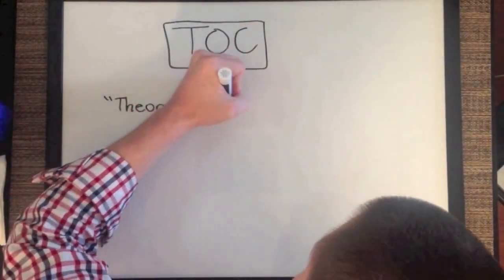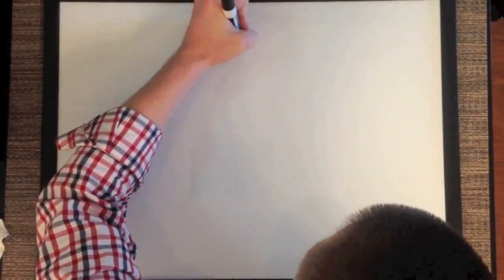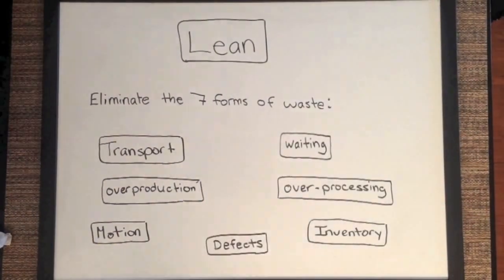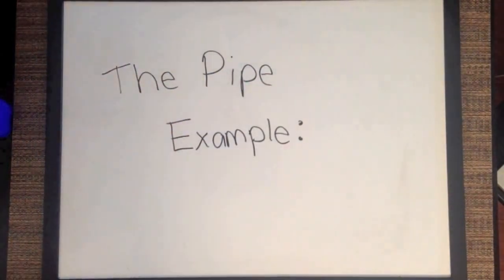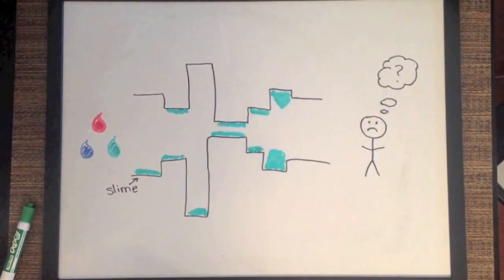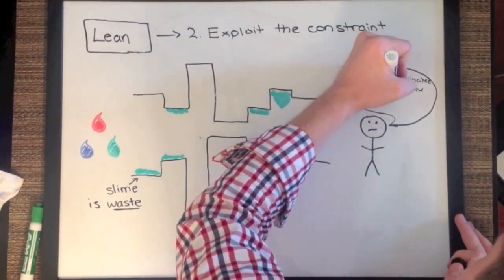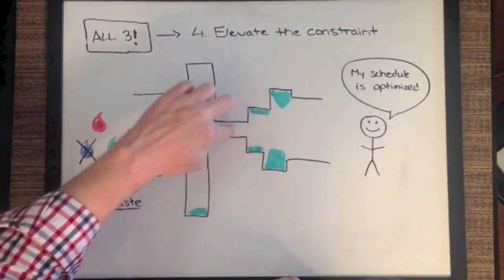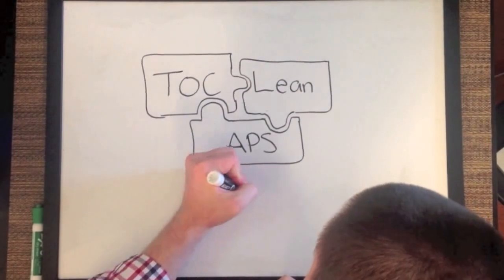TOC, Lean and APS